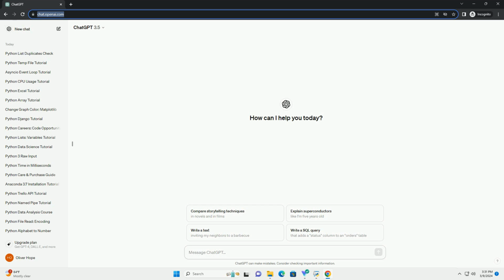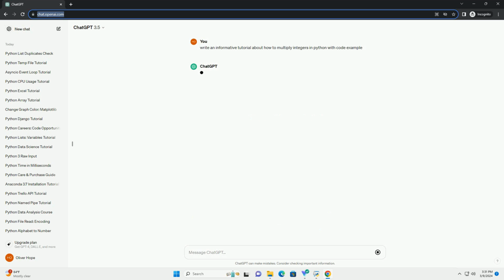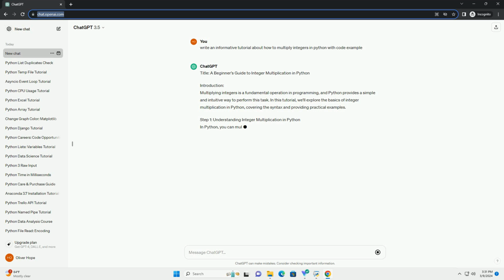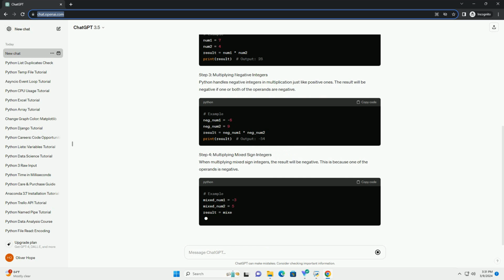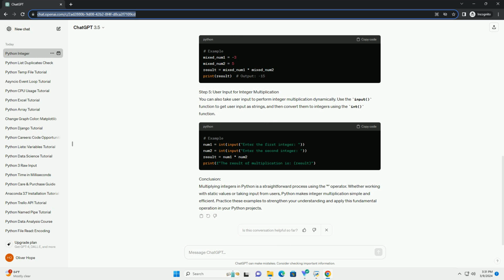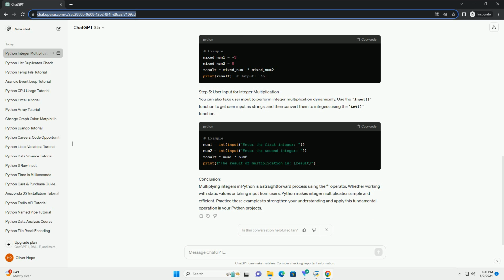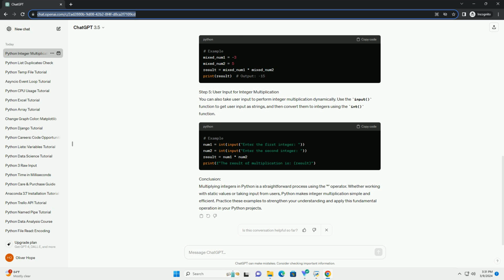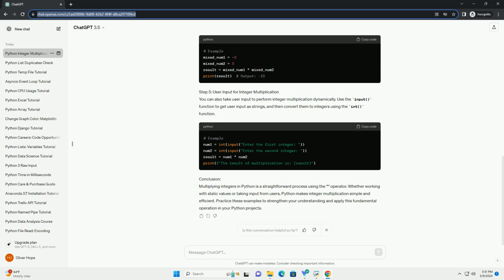how to multiply integers in python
title: a beginner's guide to integer multiplication in python
introduction:
multiplying integers is a fundamental operation in programming, and python provides a simple and intuitive way to perform this task. in this tutorial, we'll explore the basics of integer multiplication in python, covering the syntax and providing practical examples.
step 1: understanding integer multiplication in python
in python, you can multiply integers using the '*' operator. the syntax is straightforward: result = operand1 * operand2. here, operand1 and operand2 are the integers you want to multiply, and result will store the outcome of the multiplication.
step 2: using variables for integer multiplication
you can store integers in variables and then multiply them. this is useful when dealing with dynamic values or when you want to reuse the numbers in different parts of your code.
step 3: multiplying negative integers
python handles negative integers in multiplication just like positive ones. the result will be negative if one or both of the operands are negative.
step 4: multiplying mixed sign integers
when multiplying mixed sign integers, the result will be negative. this is because one of the operands is negative.
step 5: user input for integer multiplication
you can also take user input to perform integer multiplication dynamically. use the input() function to get user input as strings, and then convert them to integers using the int() function.
conclusion:
multiplying integers in python is a straightforward process using the '*' operator. whether working with static values or taking input from users, python makes integer multiplication simple and efficient. practice these examples to strengthen your understanding and apply this fundamental operation in your python projects.

python integers add
python integers array
python integers and floats
python integers to bytes
python random integers
python integers from 1 to n
python integers
python integers in list
python integers with underscores
python integers are immutable
python multiply list by scalar
python multiply function
python multiply matrices
python multiply two lists
python multiply array by scalar
python multiply all elements in list
python multiply list by float
python multiply each element in list